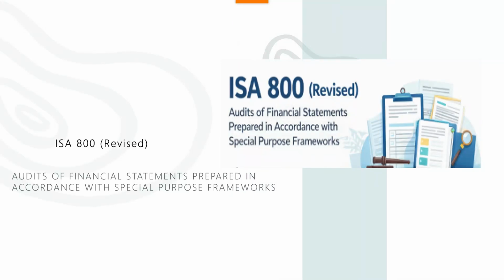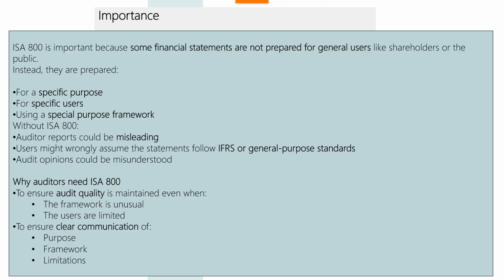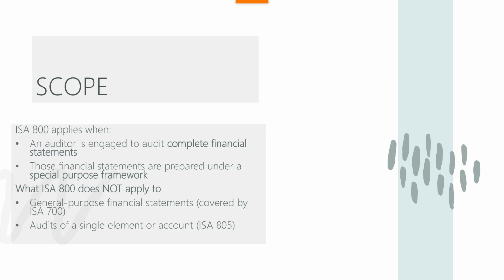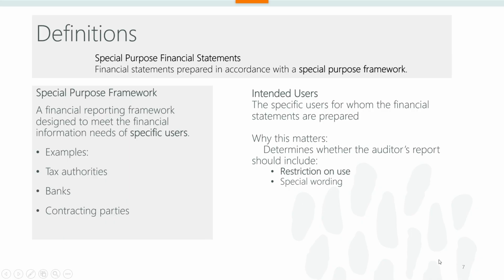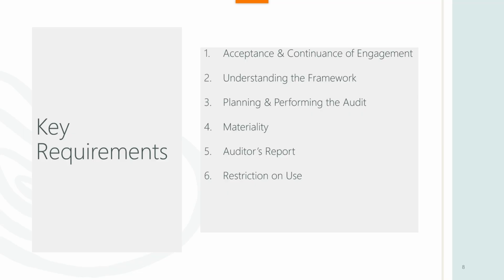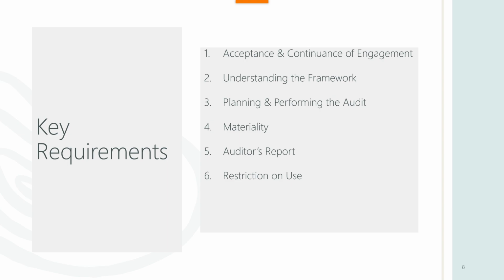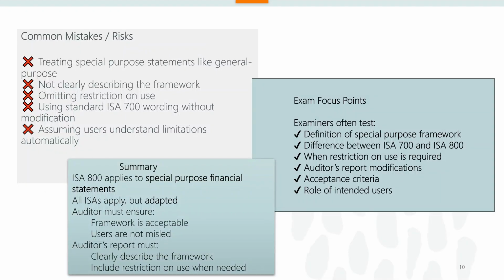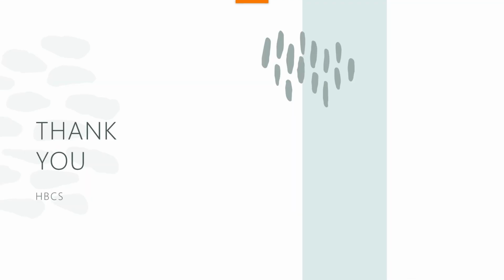ISA 800 Exam & Practical Approach | ACCA Audit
This video explains ISA 800 – Special Considerations: Audits of Financial Statements Prepared in Accordance with Special Purpose Frameworks from start to finish — scope, auditor responsibilities, reporting differences, risks, and practical audit procedures. Perfect for audit trainees, ACCA students, and practical learners who want to understand how audits differ when financial statements are prepared under special purpose frameworks.

 You will learn:

ISA800 overview & objective

What is a SpecialPurposeFramework

Difference between general purpose vs special purpose financial statements

Common frameworks (tax basis, cash basis, contractual basis)

Additional audit considerations

Reporting differences under ISA 800

Practical examples from real audit engagements

Best for: AuditBeginners ACCA UAEAudit ExternalAudit learners
 Outcome: You’ll be able to identify special purpose frameworks and modify audit approach & reporting correctly.